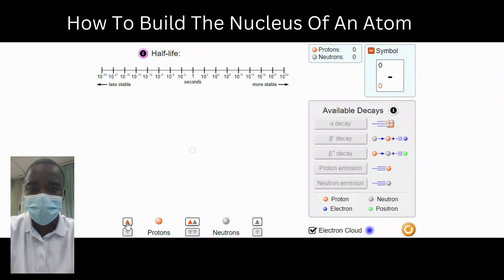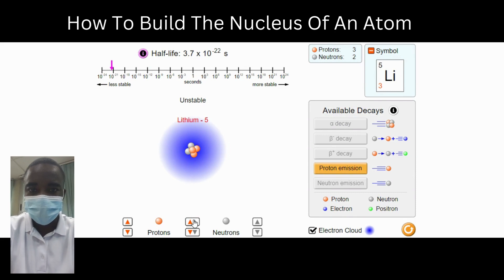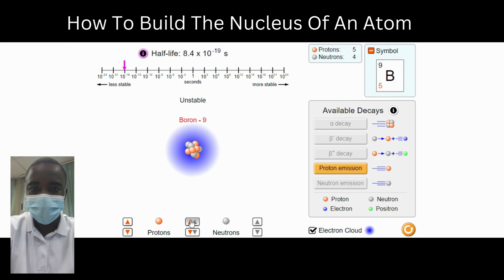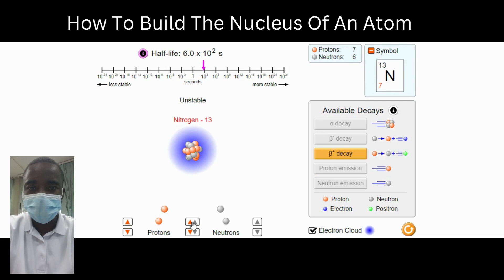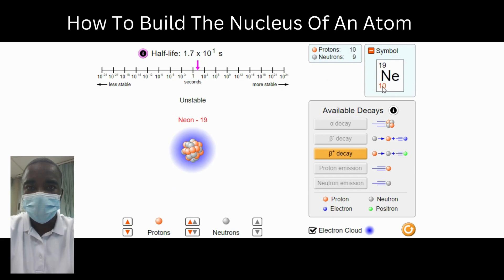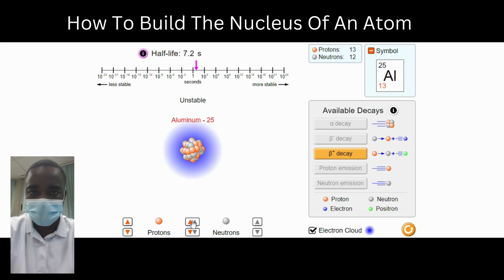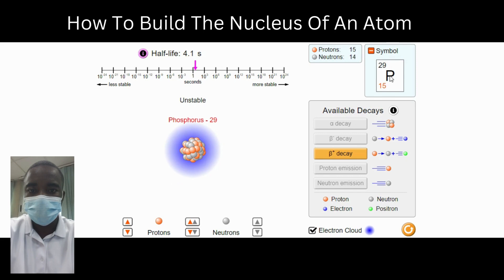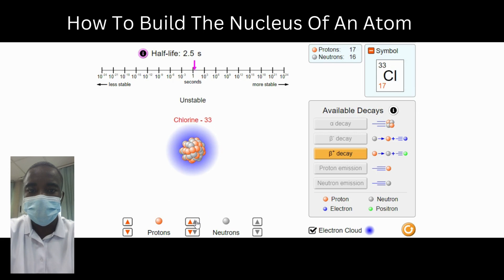Build Nucleus of An Atom Simulation | Science Experiment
How To Build a Nucleus of An Atom Virtual Simulation